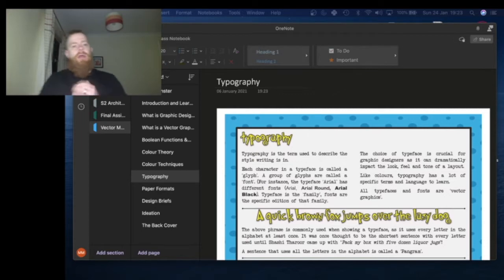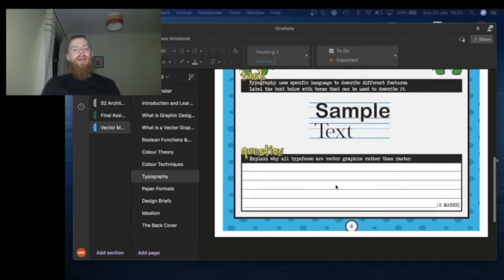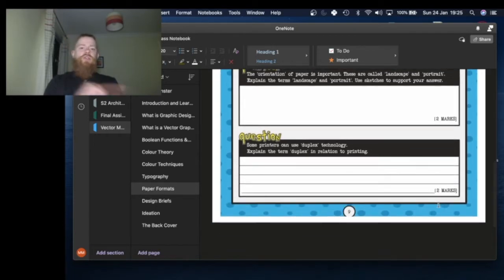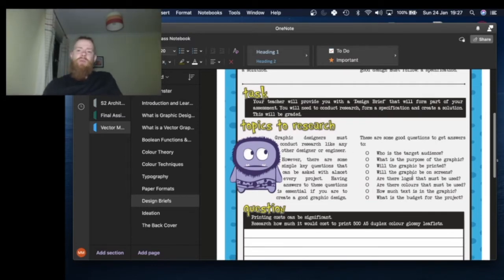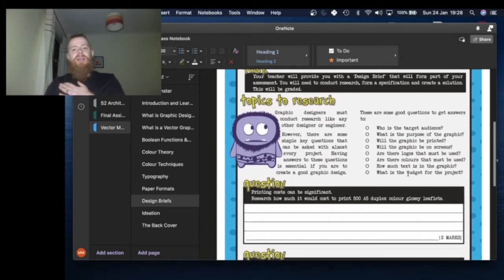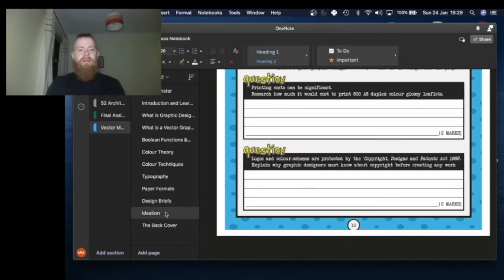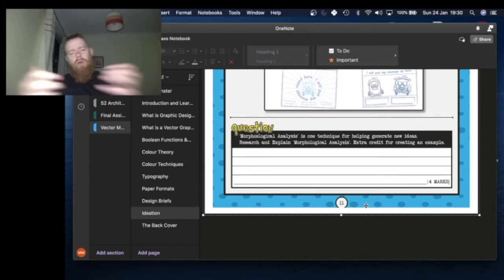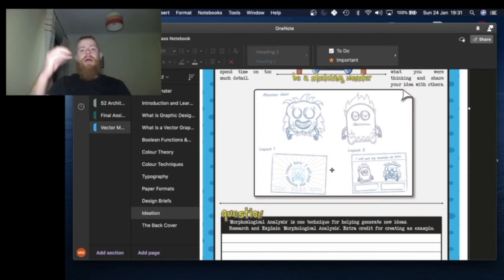Vector Monster Week 3